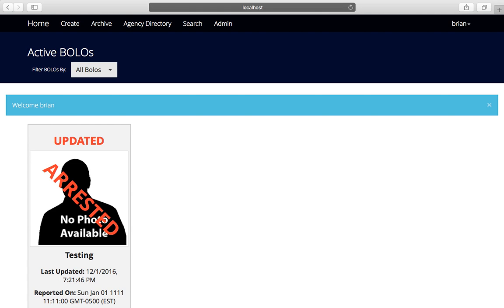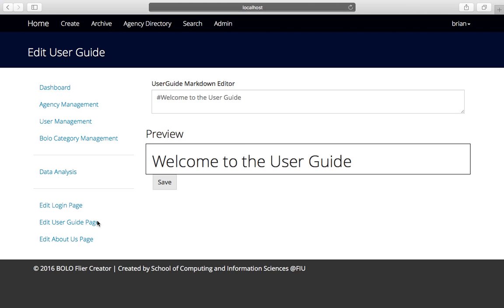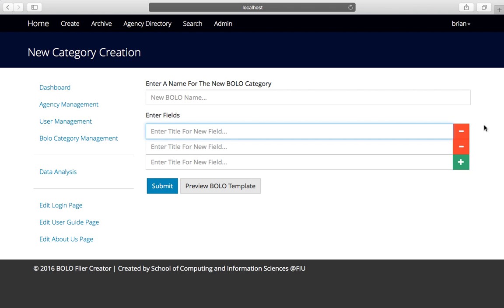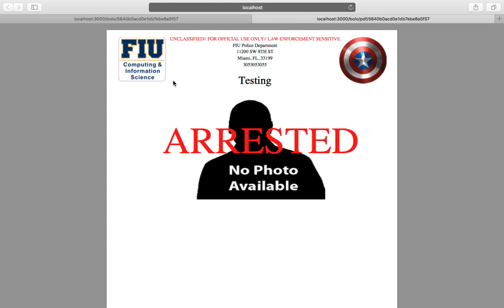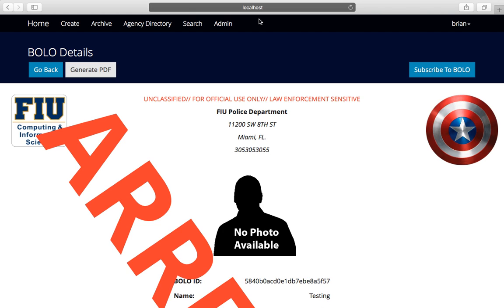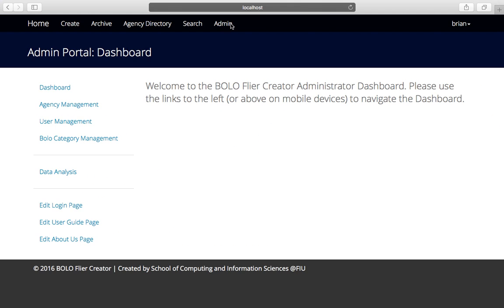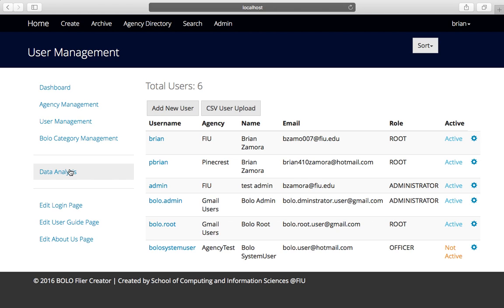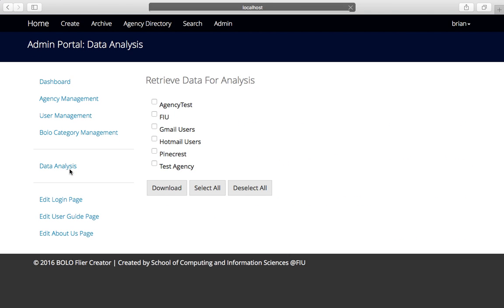FIU-SCIS-2016FALL-BOLOv6.0-Wishlist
This is a shortcomings and Wishlist video for BOLOv6.0.